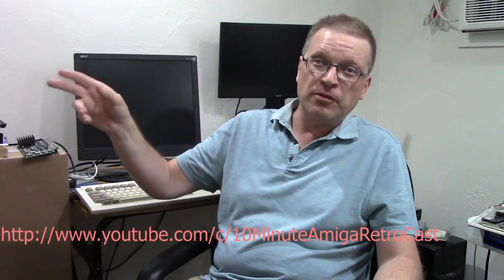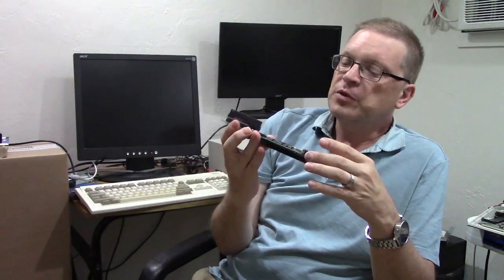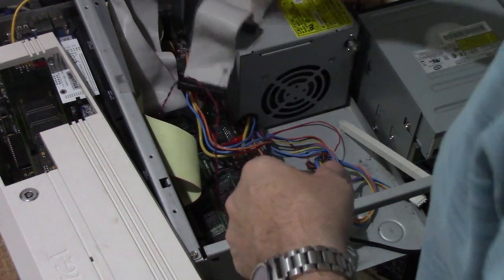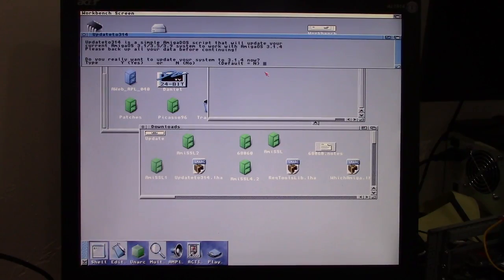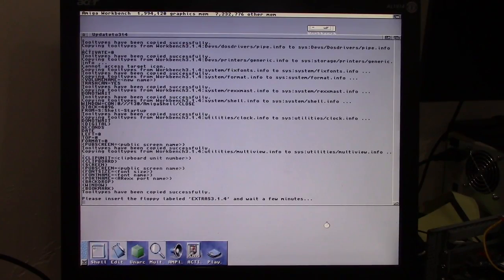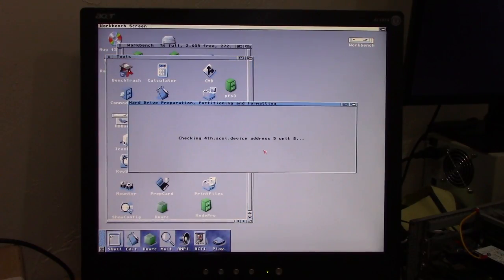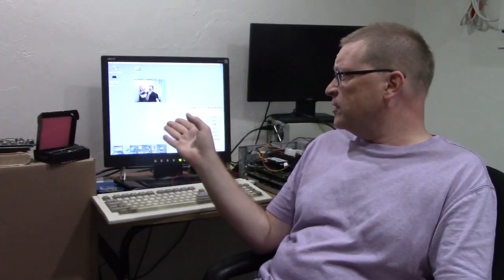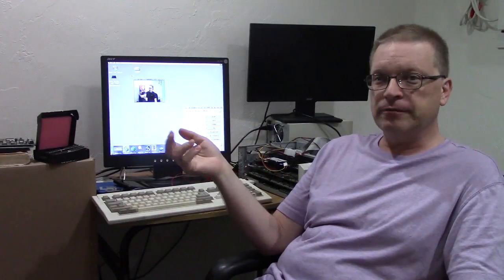10 Minute Amiga Retro Cast Episode 10 - Upgrading AmigaOS 3.9 to AmigaOS 3.1.4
In this episode I do three important things - Replace my beloved Warp Engine Accelerator with an A3640 upgraded with a 68060 chip, switch over from my Uberfast SCSI drives to slow IDE drives and "Upgrade" one of my Amiga OS 3.9 installs with AmigaOS 3.1.4 - Upgrade to a lower numbered AmigaOS??? Yes... because of who holds the license to the AmigaOS software, numbering is. odd...

Links mentioned in this video include:
Rapidroad USB Drivers: